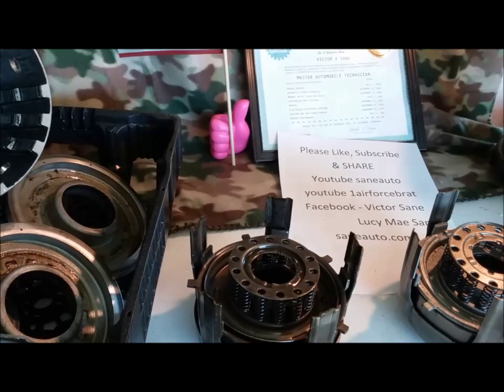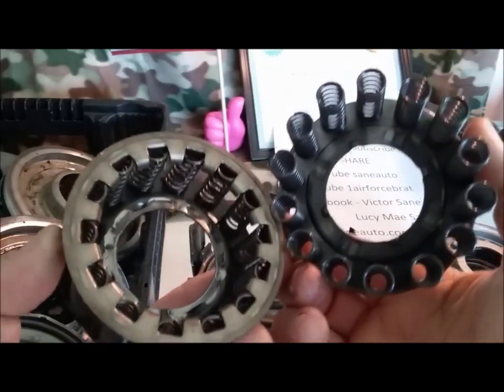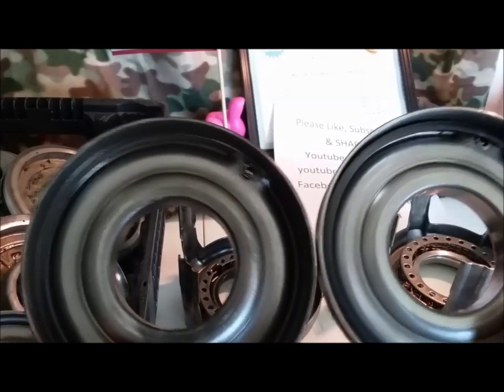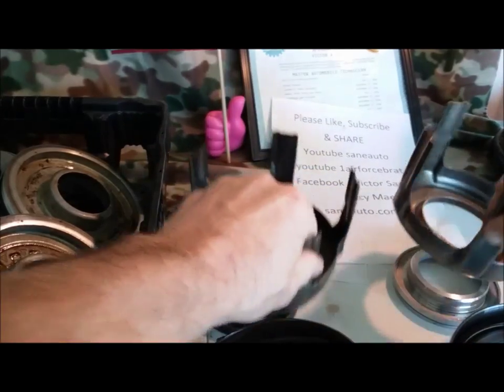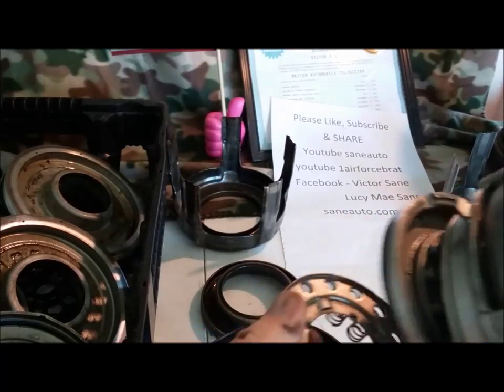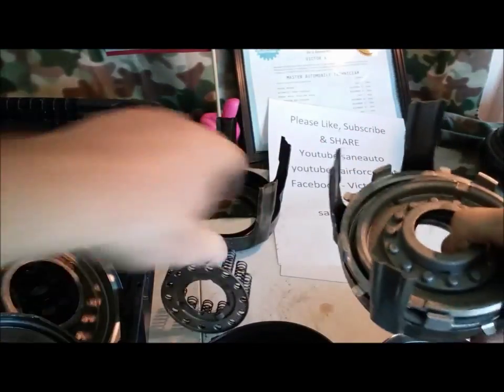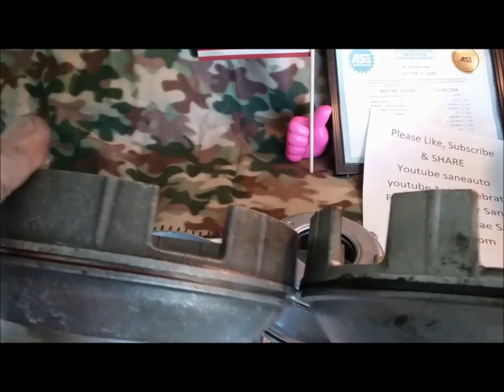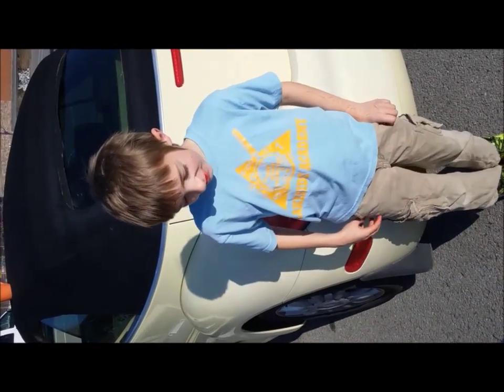Chevy Automatic Transmission parts id 4L60E pistons episode 008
Transmission rebuild manual
4L60-E Rebuild Kit
Rear Clutch compressor tool
Corvette Servo
Hardened pump rings
700r4 B&M shift kit
4L60E & 700R4 Beast Sun shell
GM overdrive trans swappers guide
29 element FWD Sprag
Low Reverse Sprag
Reverse Input Drum
Bushing Kit with Teflon Pump Bsh
4L60E 3,5/8" Deep pan chrome with drain
700R4 shallow 2,5/8" pan with drain
700R4 Filter
4L60E early shallow Filter
4L60E 4L65E Deep Filter

Favorite Tools:
1) Milwaukee Fuel Impact wrench
2) Milwaukee 3/8 Ratchet 55 Ft-Lbs
3) Ryobi cordless ratchet P344
4) Ryobi 3/8 cordless impact wrench
5) Great starter socket set
6) Victor Allen Coffee
7) Black and Decker cordless
8) Easy entry-level code scanner
9) Blutooth Scanner OBD2 code reader $20

Supplies:
1) Dielectric Grease
2) Antisieze
3) Thread-locker Loctite
4) Transmission assembly lube
5) Rislone Zinc oil additive